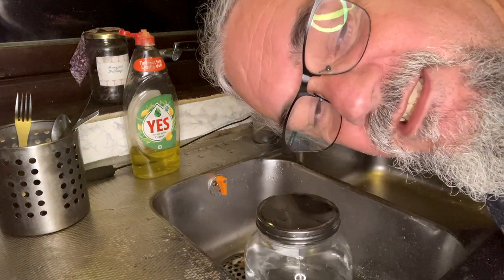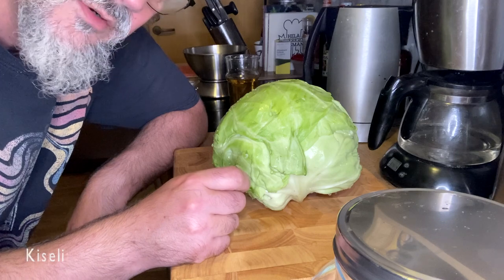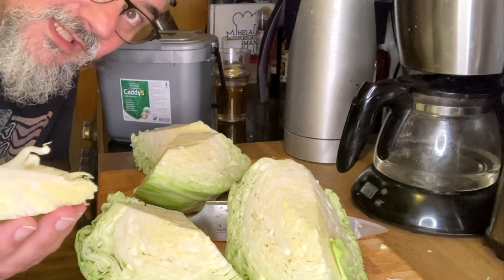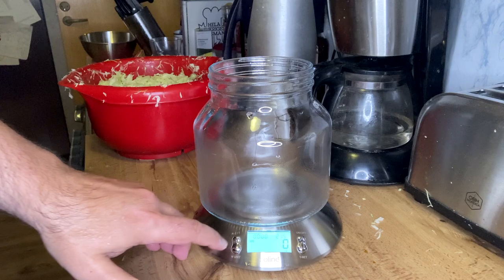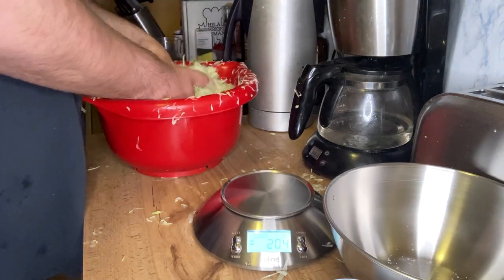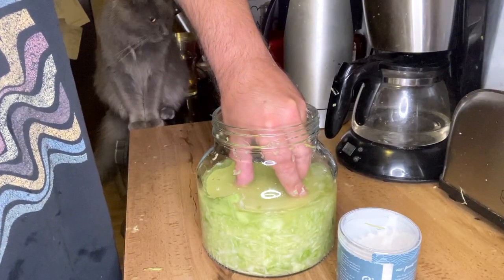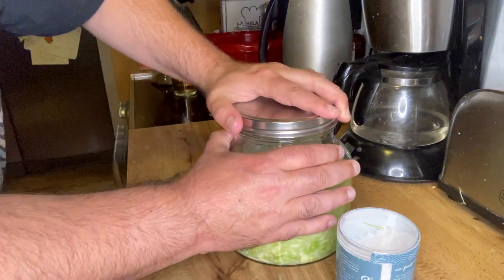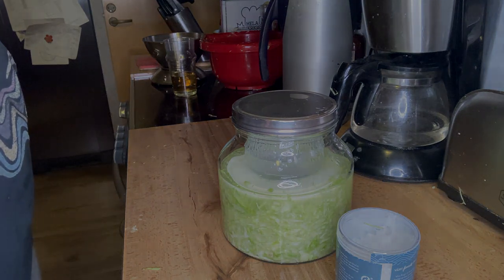Hipster vacation - fermenting sauerkraut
I have vacation, I have time. Why not make some sauerkraut?